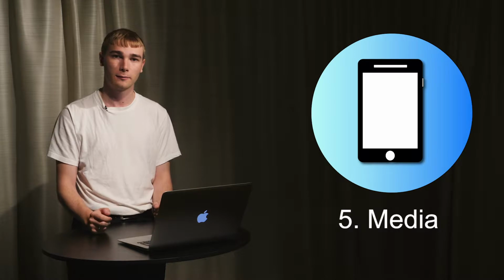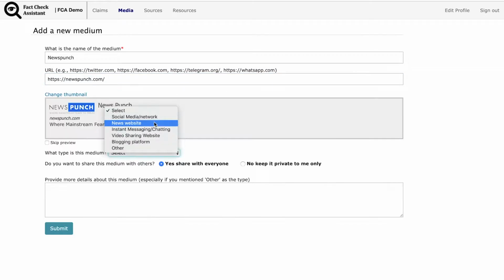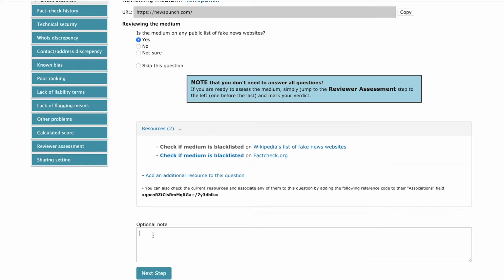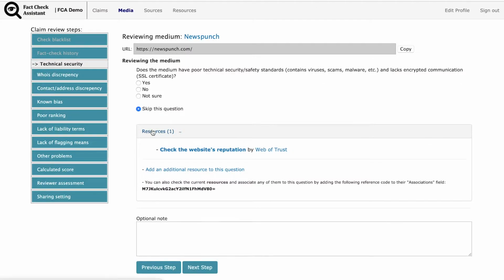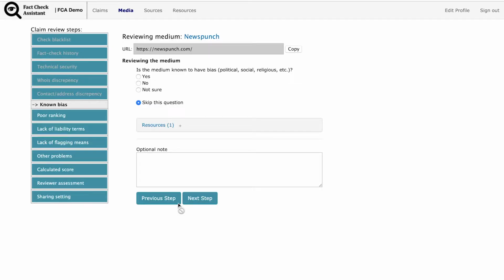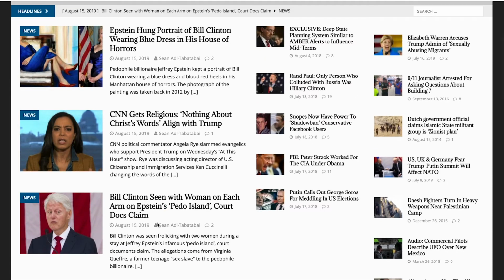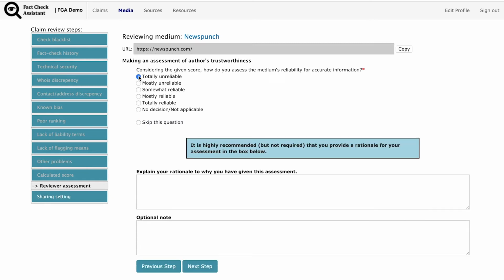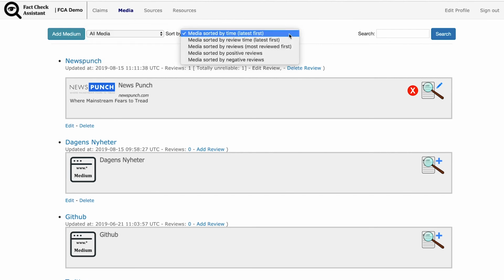Fact Check Assistant Tutorial｜5. Media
This video provides an overview of how to use the Fact Check Assistant tool to add media (websites, platforms) where claims are published. Adding media allows assessing them.